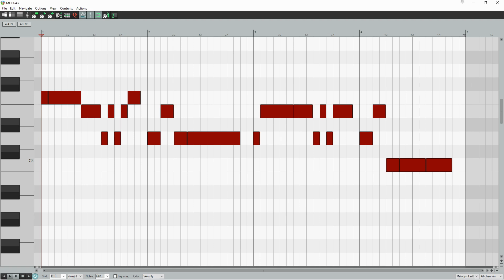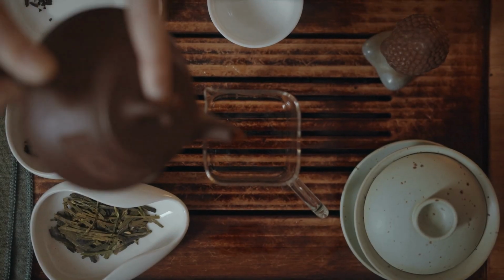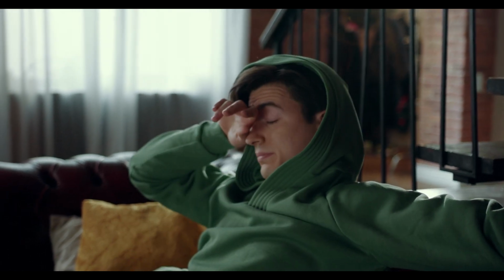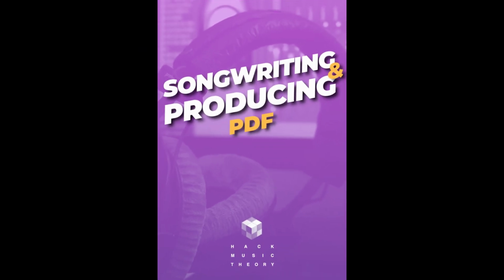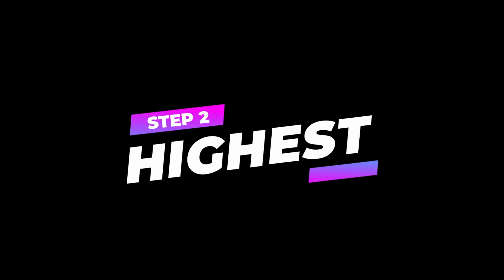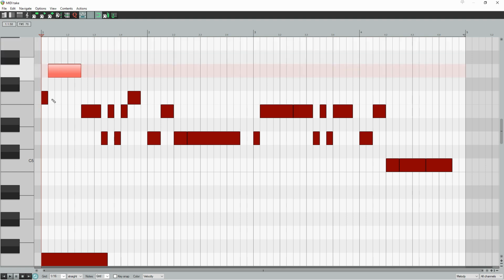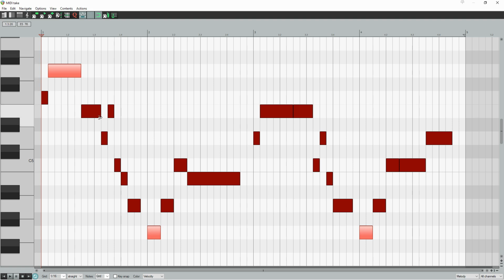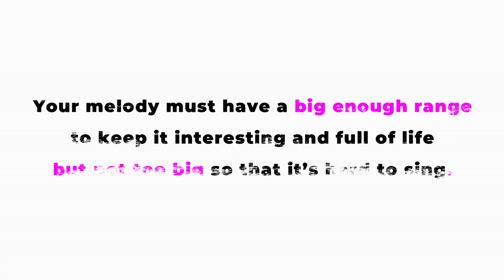Range Rule for Better Melodies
Learn how to avoid this common fault many songwriters and producers make in their melodies!

0:00​ Introduction
1:15 The Fault
2:21 The Fix
2:41 Step 1. Climax
3:01 Step 2. Highest
3:40 Step 3. Lowest
4:05 Step 4. Contour
5:04 The Rule
5:35 The Example
5:56 The Djend

THE FAULT
Firstly, just to clarify. A fault is not a mistake! A fault is a weakness. In other words, an area for improvement. So, what’s the fault in this melody? Well, the melody’s range is too small. The range of a melody is the interval from its lowest note (C) to its highest note (F). In this melody, that distance is only five semitones. That’s small! Listening to a melody with a small range is like listening to a person talking who doesn’t vary their pitch. It’s monotonous, which gets boring! So, just like in speech, a big range will bring interest and life into your melodies. And by the way, our example is in the key of F Lydian, which is all the white notes from F to F, and the tempo is 90 BPM. And if you’re not familiar with the Lydian mode, you can use the Mode Hack in our Songwriting & Producing PDF (link above).

THE FIX
Okay, so now that you can identify the fault, how do you fix it? Well, it’s shockingly easy to fix, as you simply need to move the MIDI notes up and down to extend your melody’s range. In practice, however, it’s a little more tricky than that. So, here’s our step-by-step method for creating a big range in your melodies.

STEP 1. CLIMAX
Start by deciding where the climax of your melody will happen (i.e. the highest note). Using the concept of counterpoint, we suggest playing your melody’s highest note over your bass line’s lowest note, or at least one of its lowest notes. We chose to play our highest note over the first chord, Fmaj.

STEP 2. HIGHEST
Once you know where your highest note is going, you need to decide on what that note will actually be. A good place to start is with the 3 of your chord below, because the 3 is the most powerful note*. For example, over an Fmaj chord, the 3 is the note A. And obviously you don’t have to use the 3 as your highest note, it’s just a good note to get your creative juices flowing. We actually used the 2 as our highest note. So over the Fmaj chord, that’s G.

*To learn why the 3 is the most powerful note, read Hack 9 in our free book (link above).

STEP 3. LOWEST
Next, do the opposite: Decide on where the lowest note of your melody is going, and what it will be. We suggest playing your melody’s lowest note over your bass line’s highest note, or at least one of its highest notes.

STEP 4. CONTOUR
Now that you’ve got your highest and lowest notes in place, you can create a flowing contour to join them up. If you want a big jump in your contour, that’s awesome, but use those large intervals very sparingly, as they can be overwhelming. For most of your melody, you’ll want to use smaller intervals.

IDEAL RANGE
Right, now you’re probably wondering: What’s the ideal range for a melody? Well, just like every person in the world is different, every melody is different too. So while there’s no one-size-fits-all range that’s ideal, you’ll know when your melody’s range is too small, because it will be boring and lifeless. And you’ll know when your melody’s range is too big, because it will be really difficult to sing. Somewhere between those two guidelines is where you’ll find the ideal range for each melody. And yes, your melody should be singable even if you’re writing it for synth, or guitar, or some other instrument. Great melodies are singable melodies! Always.

THE RULE
So to conclude. Our Melody Range Rule is that your melody must have a big enough range to keep it interesting and full of life, but not too big so that it’s hard to sing. Lastly, if you need more help writing melodies, then simply use our Melody Checklist, which tells you exactly what to do and what not to do in your melodies. The Melody Checklist can be found in our Songwriting & Producing PDF (link above).

ABOUT
Hack Music Theory is the fast, easy and fun way to make music. Taught by multi-award-winning music lecturer Ray Harmony, and his protégé wife Kate. Ray started teaching music theory in 1995, and has made music with Serj Tankian (System Of A Down), Tom Morello (Rage Against The Machine), and more!

COPYRIGHT & CREDITS
Book promo filmed & edited by Maurits Nienhuis
All stock footage courtesy of Pexels